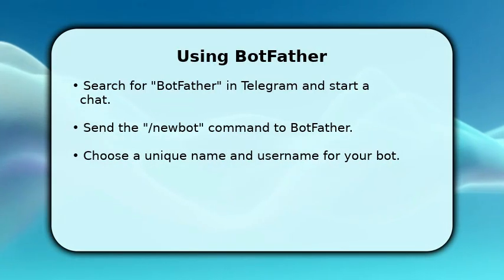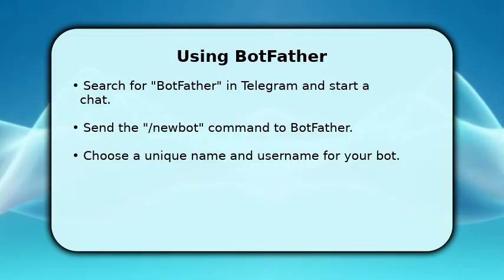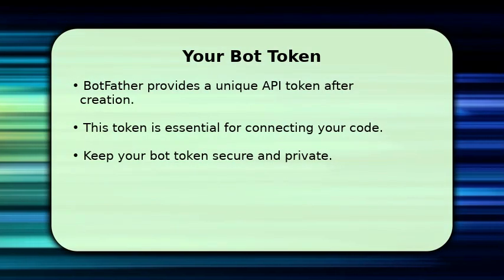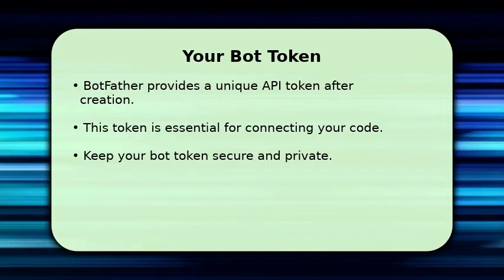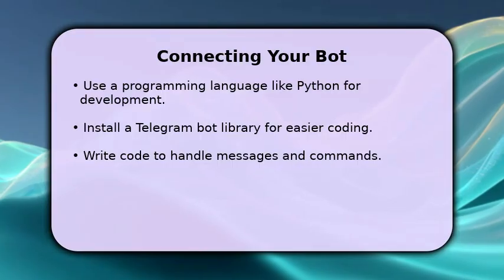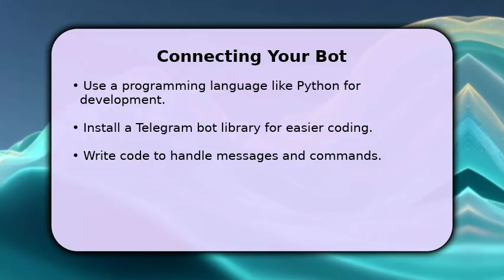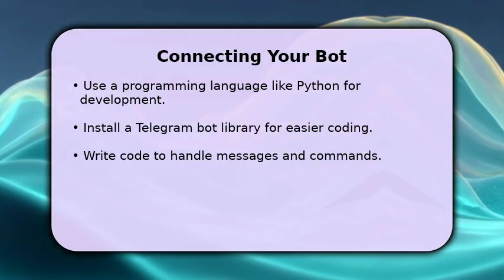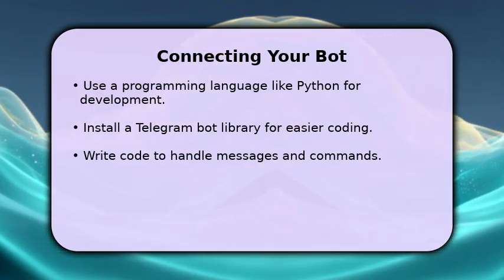How to Start Telegram Bot (Easy Method)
▸ (s) In this video, we will show you how to create a Telegram bot in an easy and straightforward way. We'll cover the basic steps of setting up a bot, including creating a new bot on the BotFather platform, getting the API token, and using it to send messages to your chat. This is a great tutorial for anyone who wants to learn how to automate tasks or create interactive experiences within Telegram.